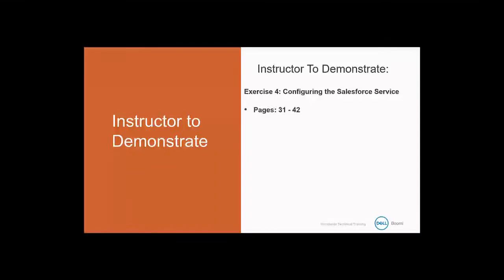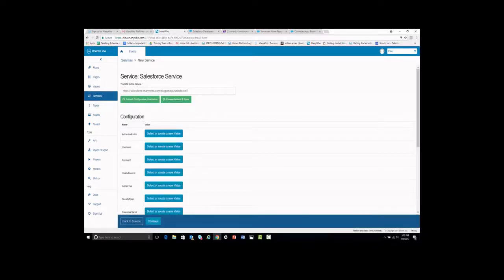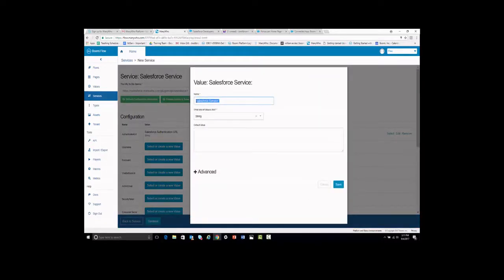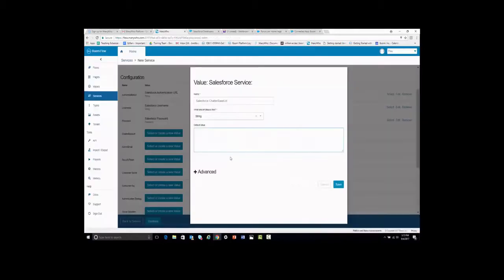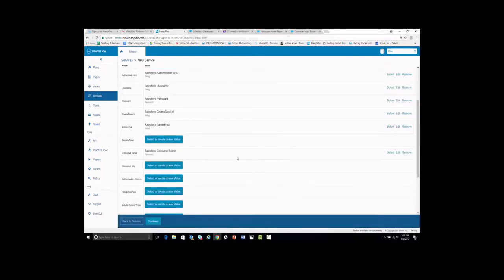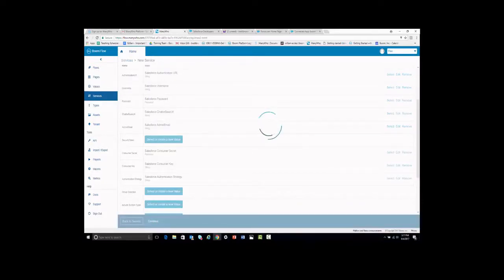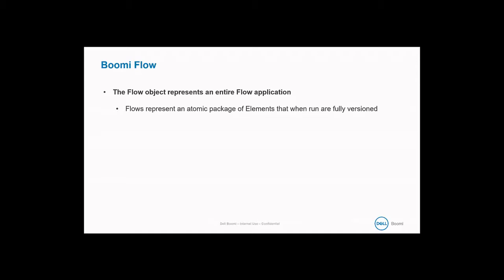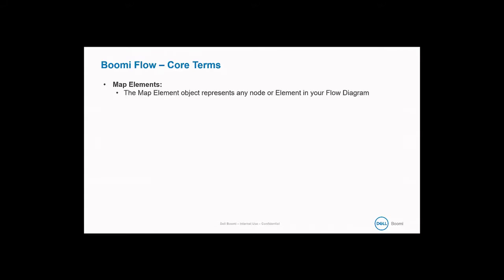6 Boomi Flow Salesforce Lead Manager App | Boomi Flow Core Terminology | Salesforce Service